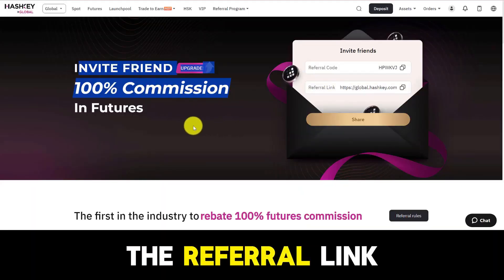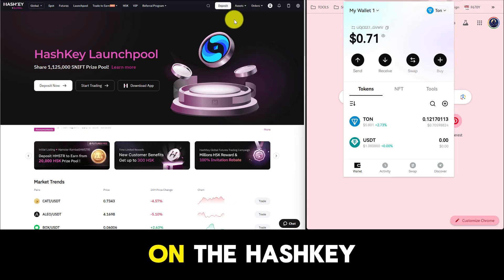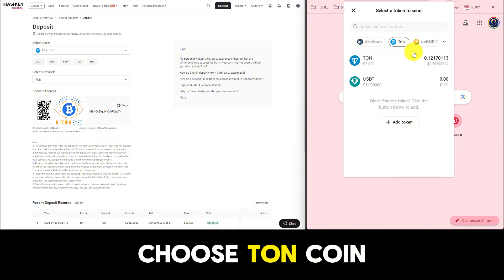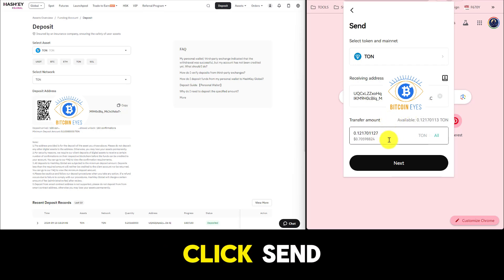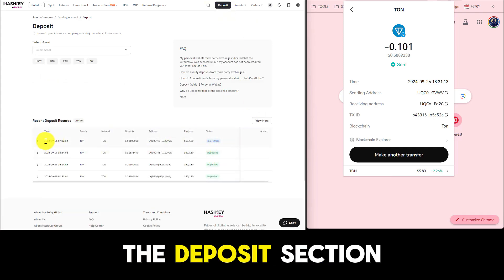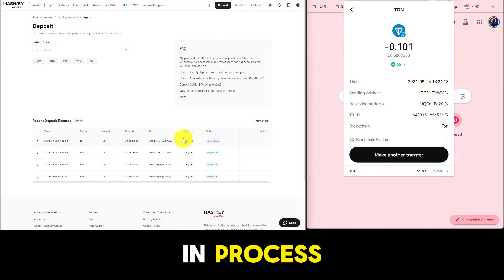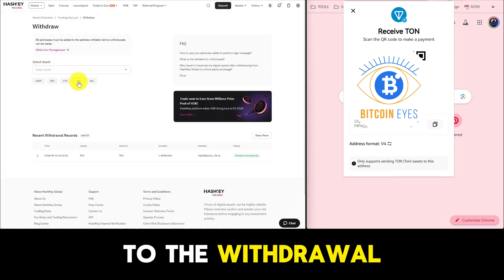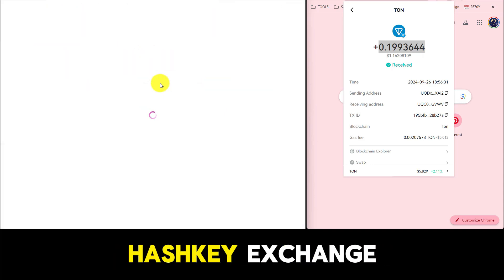Tutorial step by step Deposit & Withdraw coin on Hashkey Global - 100% Successful Verify - 2025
⭐ This tutorial provides a step-by-step guide on how to deposit and withdraw coins on the Hashkey Global exchange, using Bitget's Web3 Wallet and TON Coin as examples.

💸Deposit:
▪️ Click on the Deposit section, select the coin and network.
▪️ Copy the Hashkey wallet address and paste it into the recipient address on your web3 wallet.
▪️ Verify the source of the wallet address.
▪️ Once verified, you will receive the coins in your Funding Account.

💰Withdraw:
▪️ In the Funding Account section, click withdraw.
▪️ For new accounts, confirm the withdrawal address by sending a small amount of coin to the address provided by the exchange.
▪️ Ensure you send the exact amount specified, including transaction fees.
▪️ Once the address is verified, enter it in the whitelist to receive withdrawals.
▪️ Authenticate the withdrawal order.
▪️ Check your wallet to confirm the withdrawal was successful.

‼️ Important Notes:
▪️ Hashkey Global has restrictions based on your country.
▪️ The exchange has strict anti-money laundering measures.
▪️ Pay close attention to the details, especially when sending the confirmation amount.
▪️ The withdrawal process can be complex, but following the steps carefully will ensure success.

⚠ Bitcoin Eyes is a unit providing information and documents for reference and sharing in the crypto field, Bitcoin Eyes is not an investment advisor. Bitcoin Eyes will also never initiate a message to you first. Bitcoin Eyes only responds to messages.